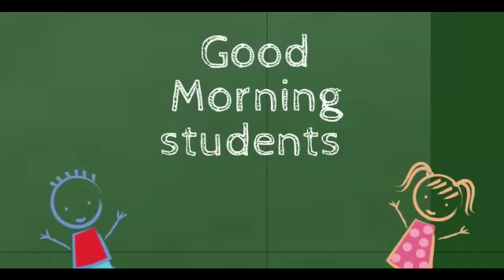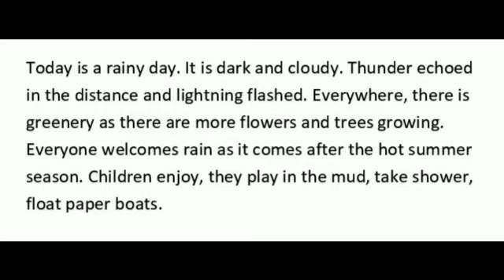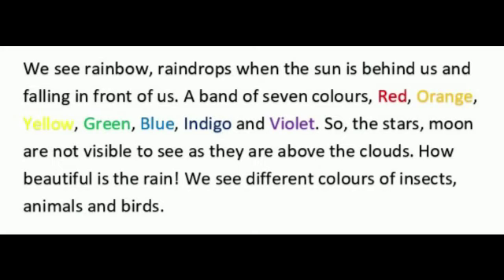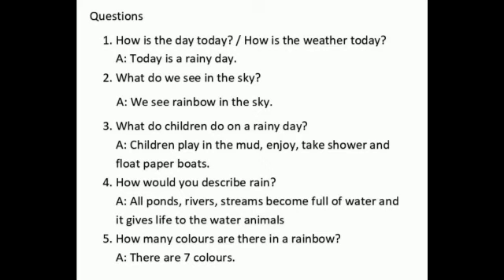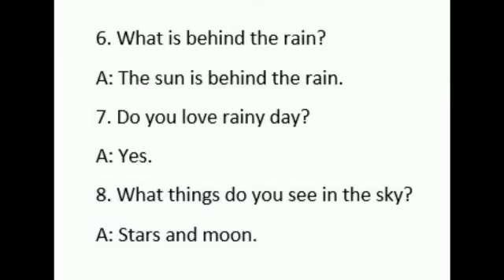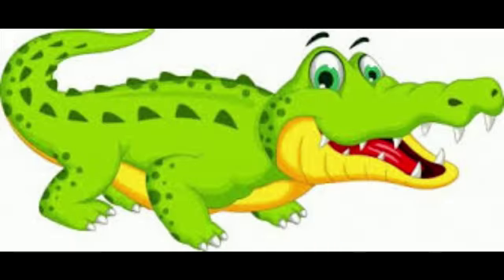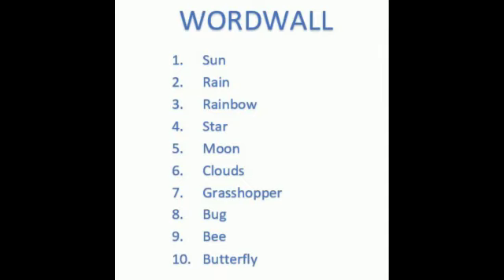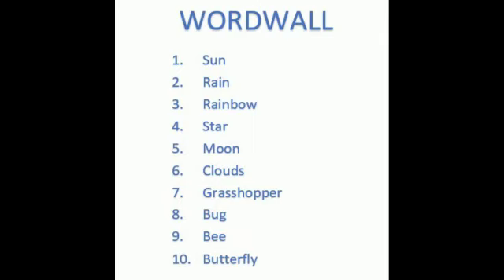2nd English Grammar 13.07.2020